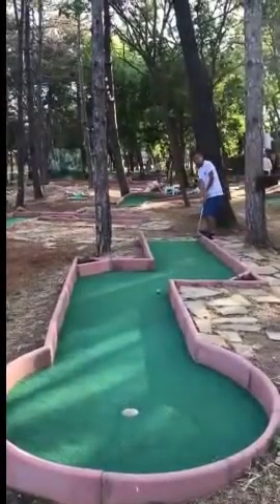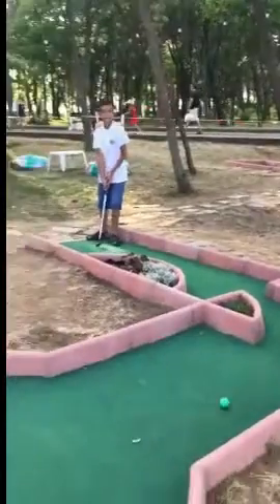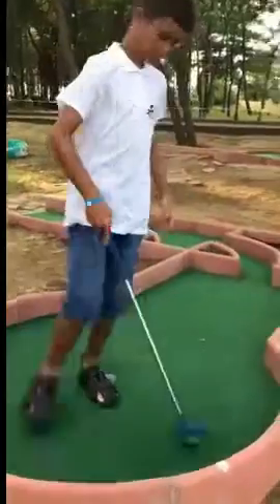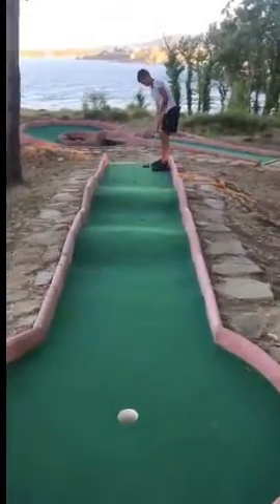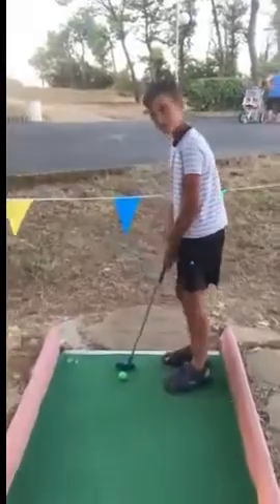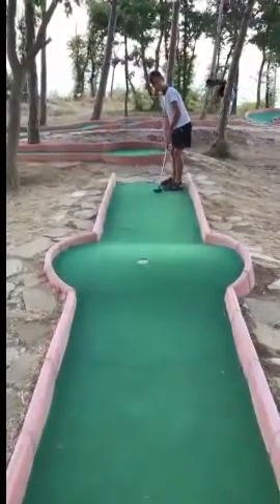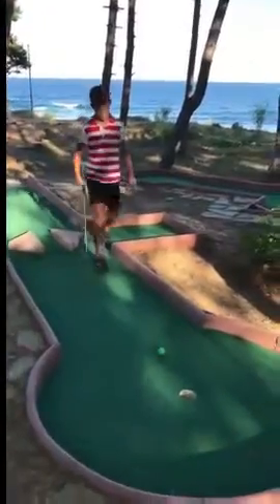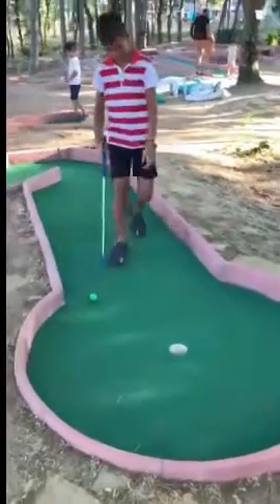minigolf plans for only $49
a great  opportunity to start a profitable miniature golf business